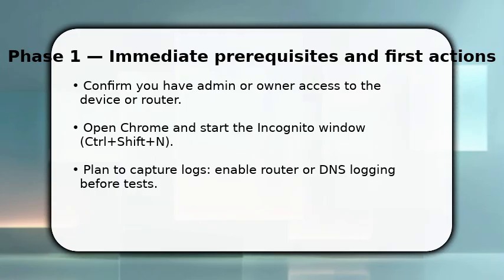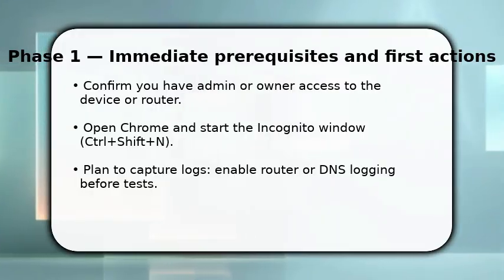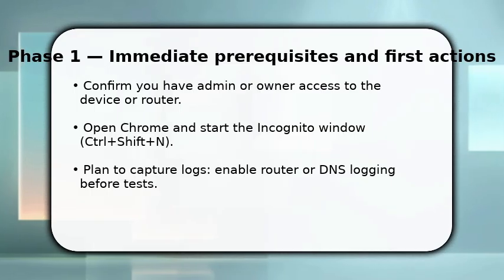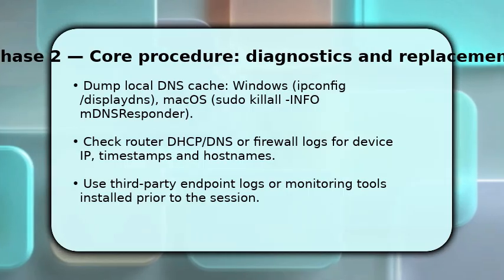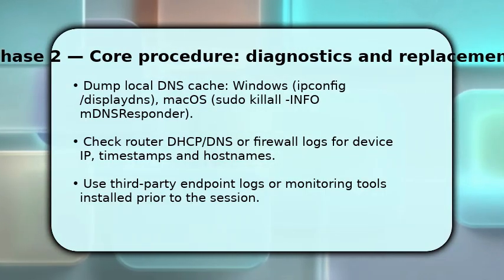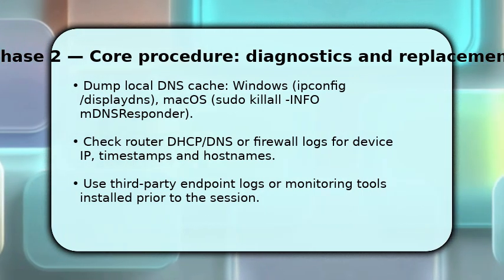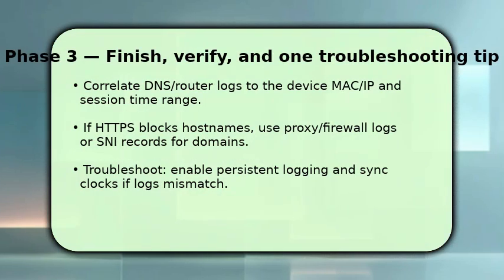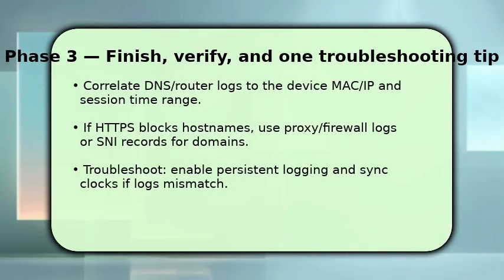How to See Browsing History in Google Chrome Incognito (updated)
How to See Browsing History in Google Chrome Incognito (updated) | 🔒 Surfshark VPN Deal — Stay private and secure. $1.99/mo + 3 Months Free ▸

Discover how to view your browsing history in Google Chrome' extranet, even when using Incognito mode. This video provides a step-by-step guide on accessing restricted browser features and understanding privacy settings within the secure environment of incognito tabs.

Google Chrome, Incognito Mode, Browsing History, Access Browsing Data, Privacy Settings, Steps Guide, Chrome Extensions, Secure Environment, View Incognito Tabs, Browser Features